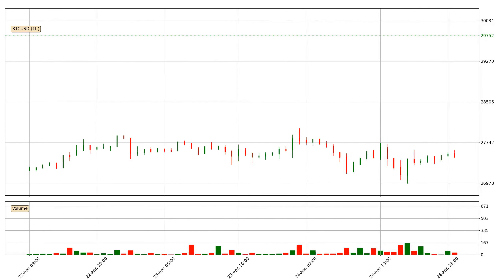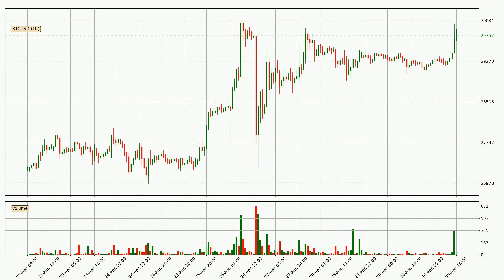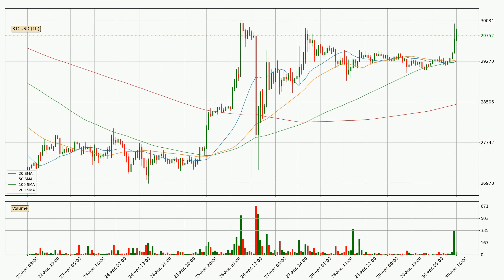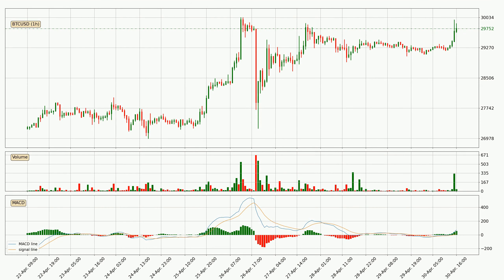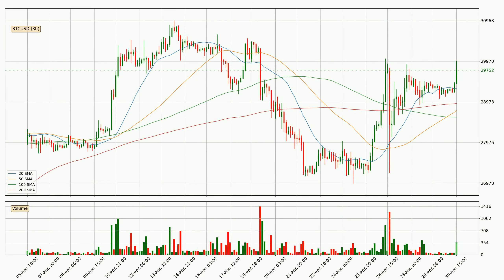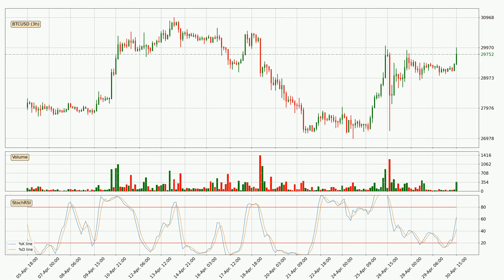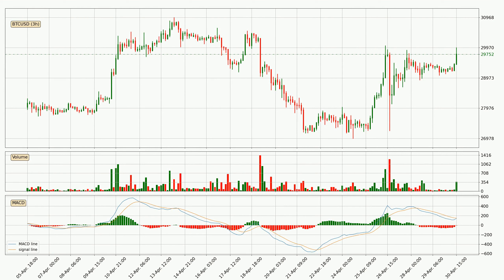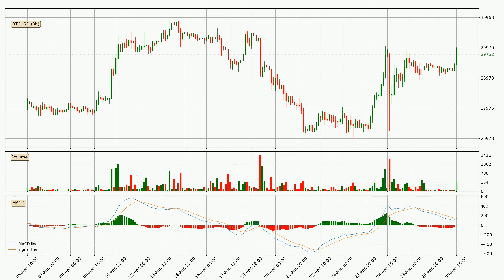Daily Update Bitcoin | Technical Analysis | FAST&CLEAR | 30.Apr.2023